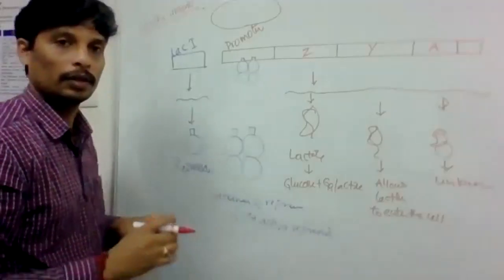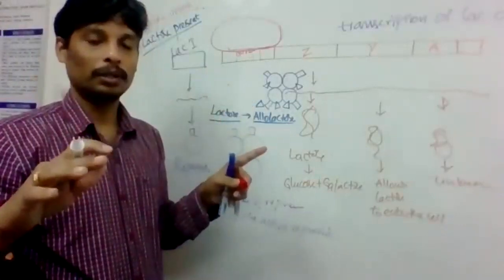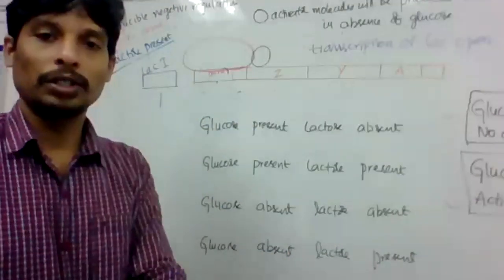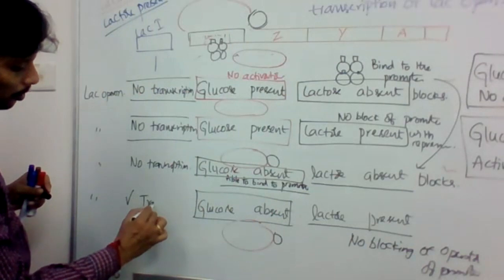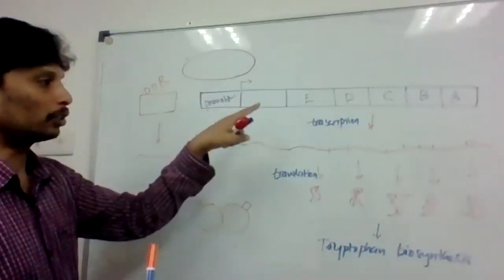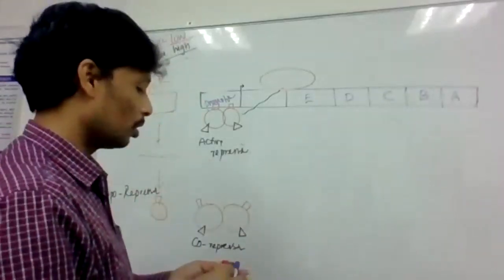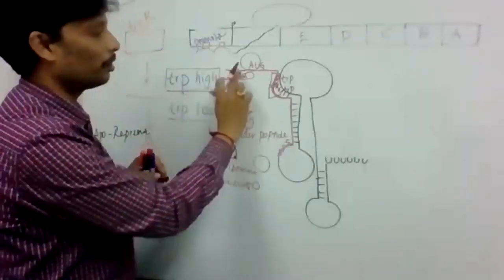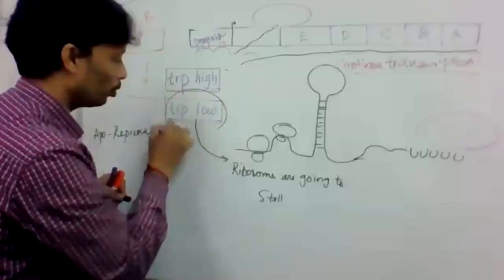Bacterial gene regulation Lac operon revision